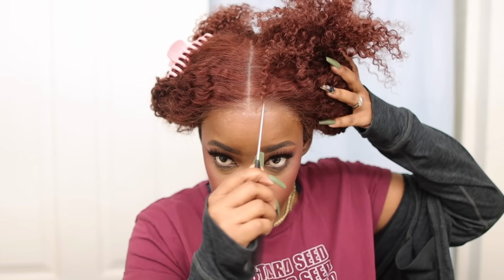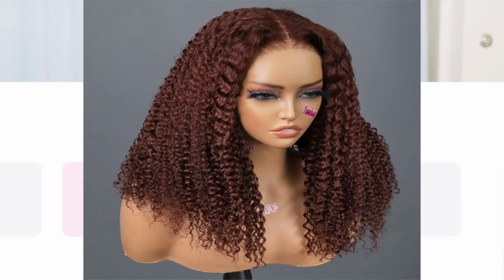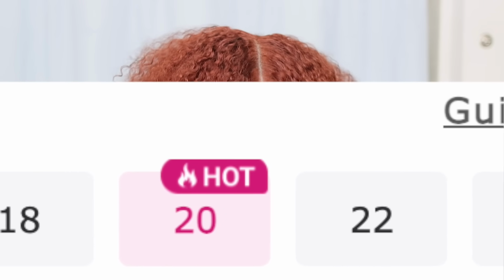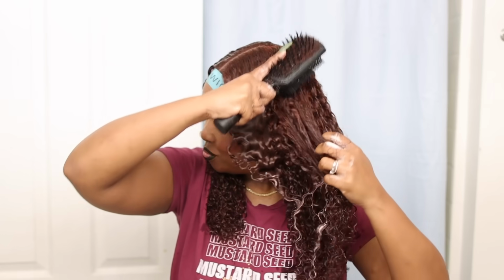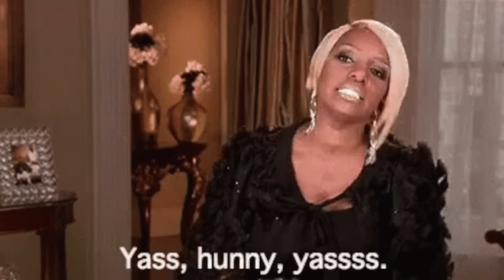🛑🛑STOP STRUGGLING!! 🤫🤫🤫 Curly Wig Secrets for Beginners! (Get the LOOK) | MARY K. BELLA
Tired of struggling with your curly wig?  Finding the perfect curly wig can feel like a never-ending quest, but fear no more! This video reveals all the secrets to choosing, styling, and rocking the ultimate curly wig, so you can finally achieve those luscious locks without the fuss.

🔥 3D Cap Design, Perfectly Fits Forehead, Real Glueless Wig!
Hair info: 7*5 Reddish Brown Kinky Curly Wig

▬▬ ISEE Wear Go Wig V5. ▬▬
▶ The Most Professional : Tiny Knots
▶ The Most Considerate: Ear-Shape Design

➛ PRODUCTS FEATURED IN TODAY'S VIDEO:
• Ultra Fine Continuous Water Mister
• Milano Lace GripCap
• HeatFreeHair High Definition Curl Brush
• Clips Claws
• Miche Gel to Foam Mousse
• Wig Lace Dyeing Stick With Brush
• Shark Fast-Drying Hair Blow Dryer

▶ CHAPTERS:
00:00 INTRO
06:45 DEMO BEGINS
11:10 FINAL LOOKS!

xoxoxo
~ Mary K. Bella~